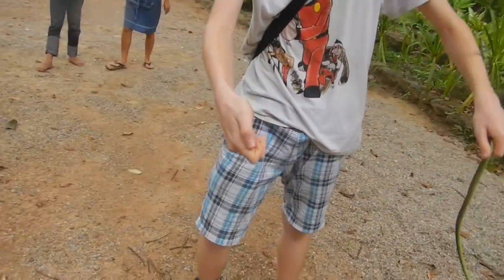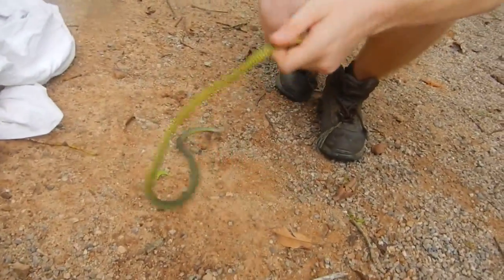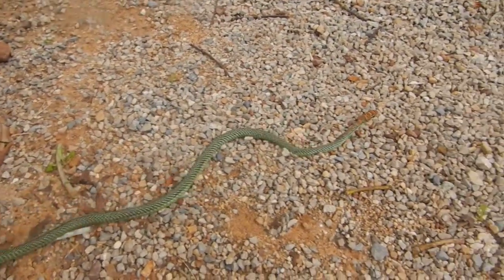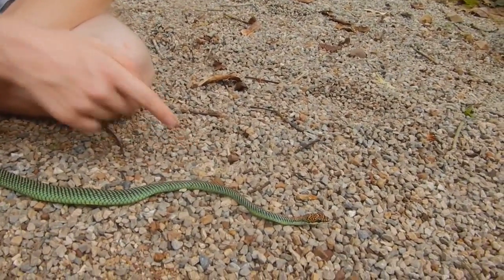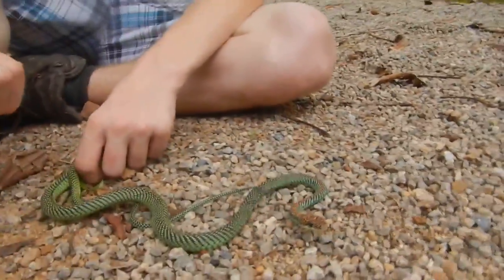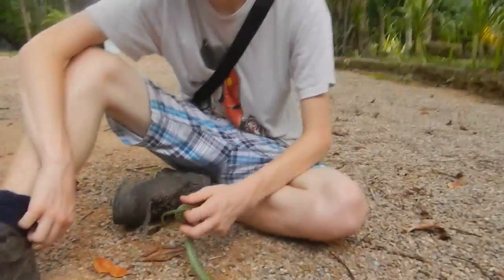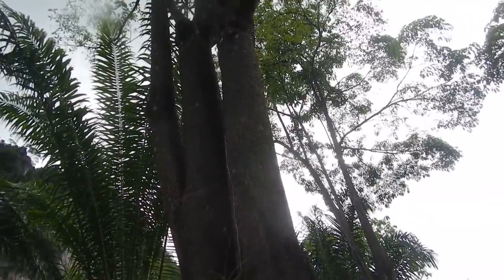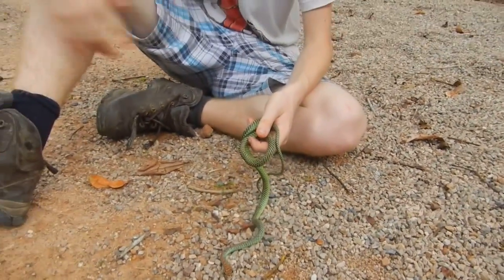Chrysopelea paradisi - Paradise Tree Snake - One of prettiest Thailand Snakes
This snake was found about 20 feet up a tree as we were looking for a small monitor that ran up it seconds before. The red was so brilliant on the head that we were able to distinguish it was paradisi and not C. ornata. We used a bamboo pole and noose to grab him and put him on the ground quick.

Chrysopelea paradisi. AKA the Flying Snake.

* 640+ Videos about Thailand.